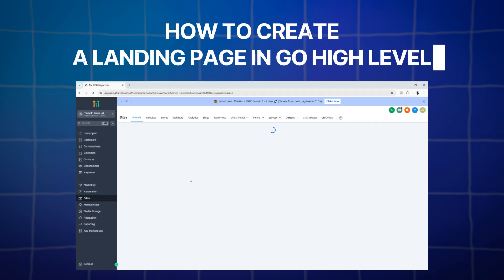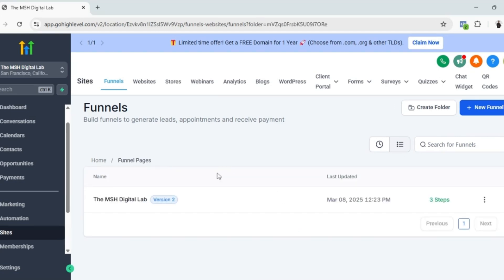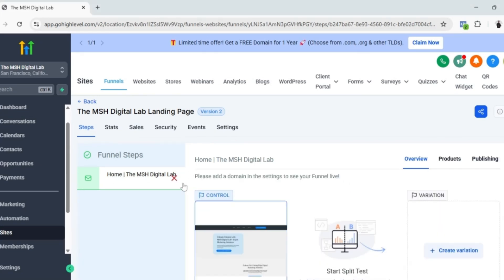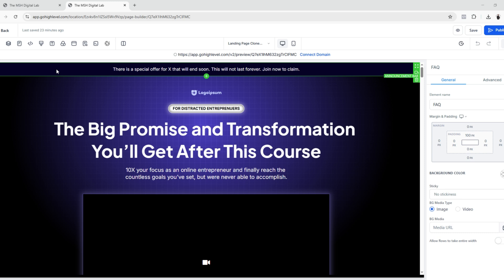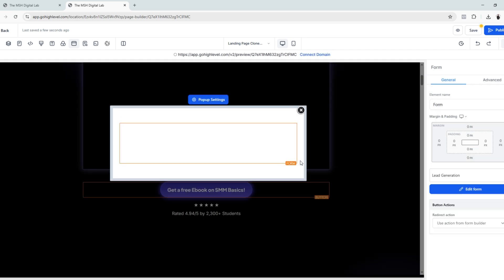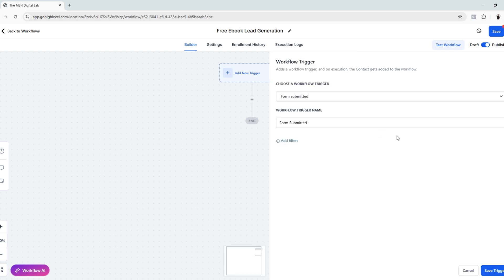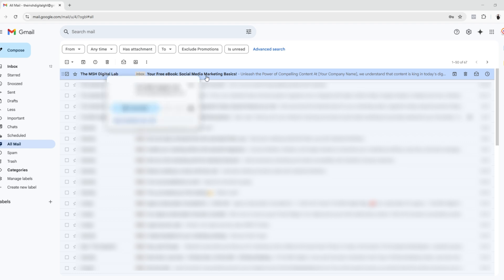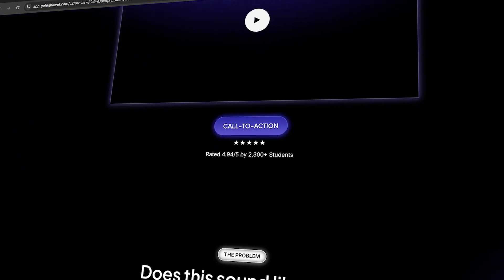How To Create a Landing Page in GoHighLevel (2025 Updated Tutorial)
Learn how to create a landing page in GoHighLevel with this 2025 updated tutorial that guides you through each step of the process, ensuring an optimized and professional result.